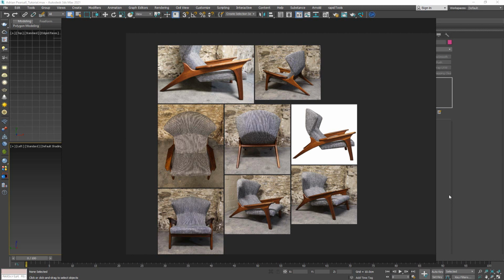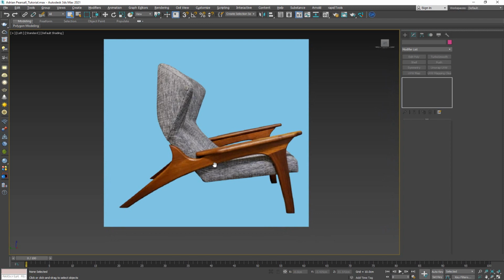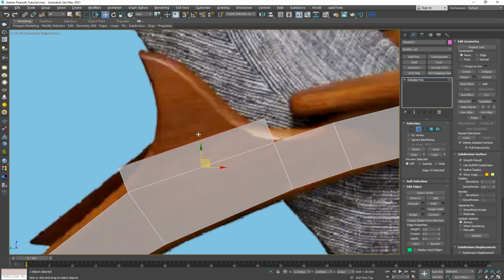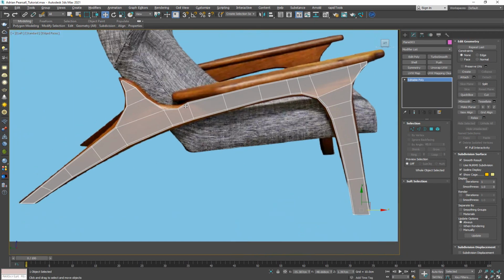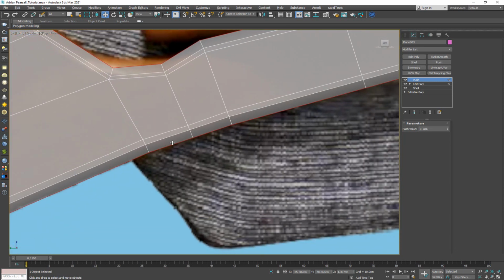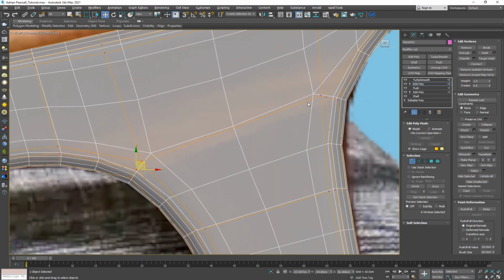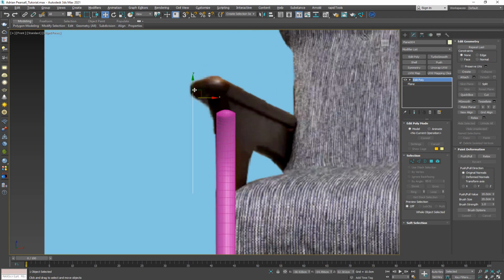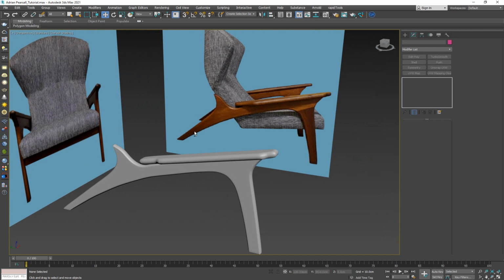Modeling The Adrian Pearsall Chair Legs with 3dsMax